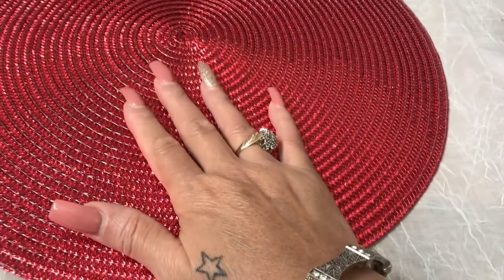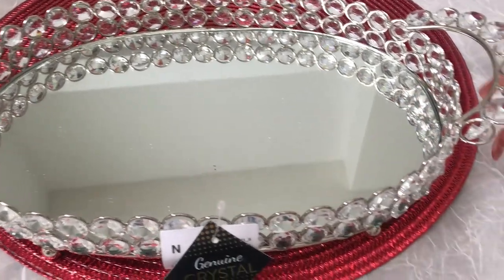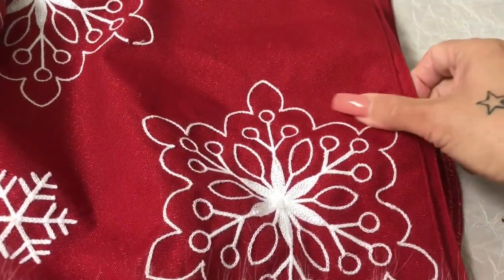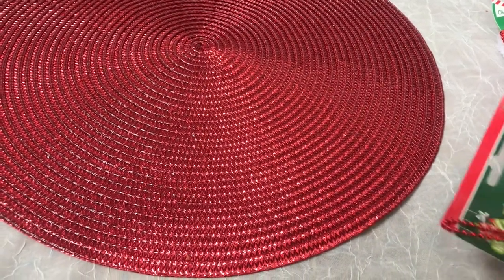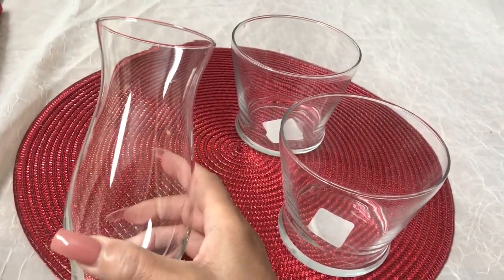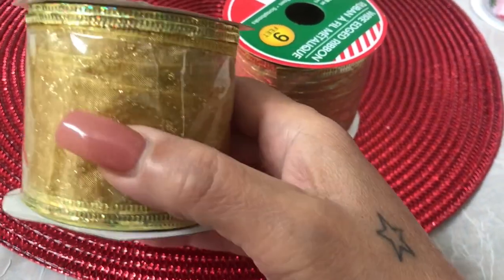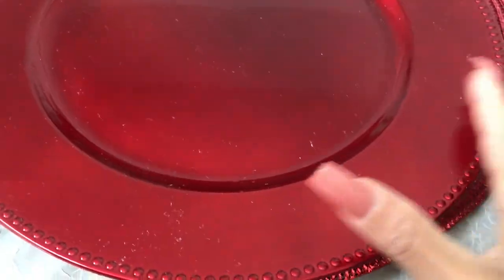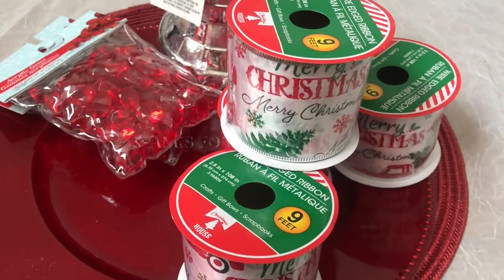Christmas Haul!! Ross Big Lots & Dollar Tree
christmas haul, ross, big lots, dollar tree, jazigreen decor style, christmas decor

Hey Jazigreens!
Today, I'm sharing a late Christmas haul from Ross, Big lots & Dollar Tree. Hope you enjoy!

Ross Store:
~ Bling Serving Tray
~ Joy to the World Coffee Mug
~ Red Christmas Table Runner
~ Jesus Coffee Mug
(Thank you to Saving with Mrs Vee for the gift card)

Big Lots:
~ 2 Red/Silver Christmas Bows

Dollar Tree:
~ Christmas Ribbons
~ 6 Red Charger Plates
~ Scotch Tape
~ Red & Green Christmas Bells
~ Candy Cane Candies
~ Mini Tree Skirt
~ Silver Bell
~ Tall Cylinder Glass Jar
~ 2 Short Glass Jars
~ 3 Packs of Acrylic Gems

Send Friend Mail:
3053 Rancho Vista Bl. Suite H, #170

Blessings,
Liz